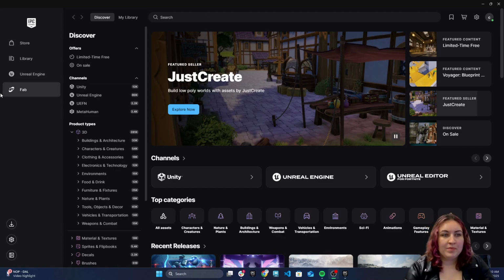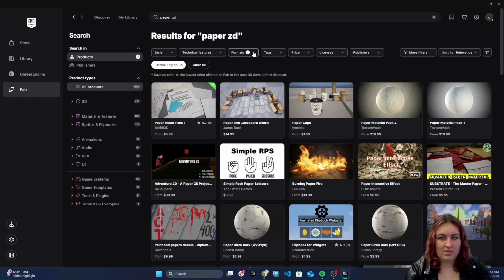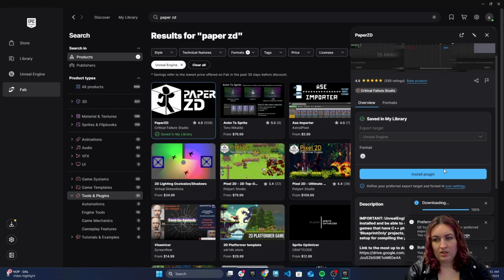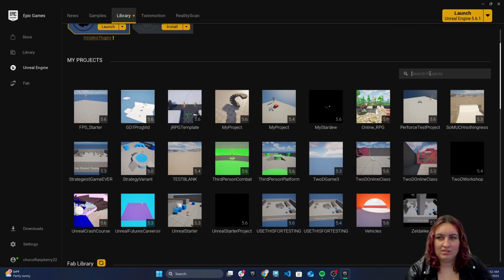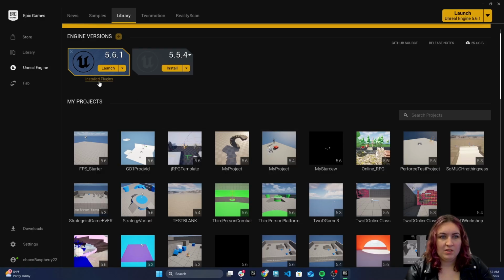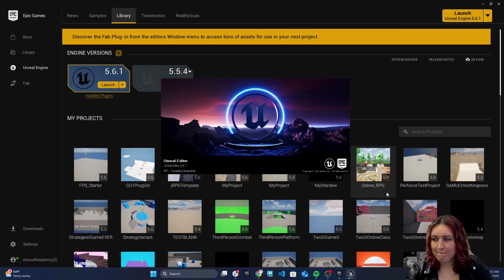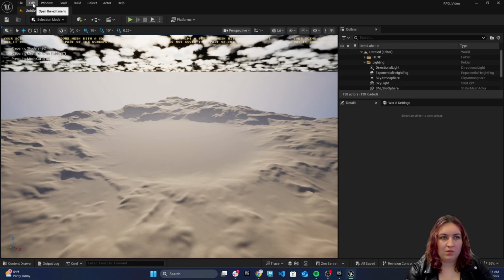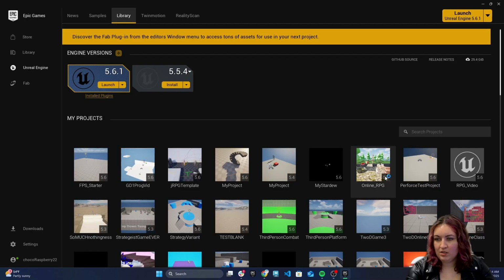UE5 Character Part 1: PaperZD {RPG Tutorial – CHARACTER/MOVEMENT}